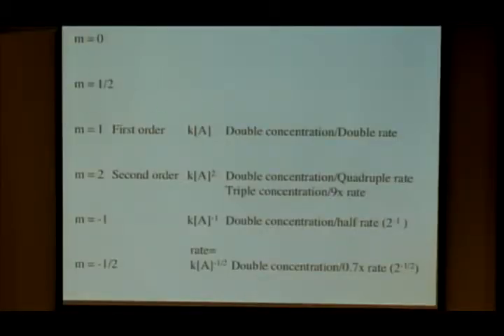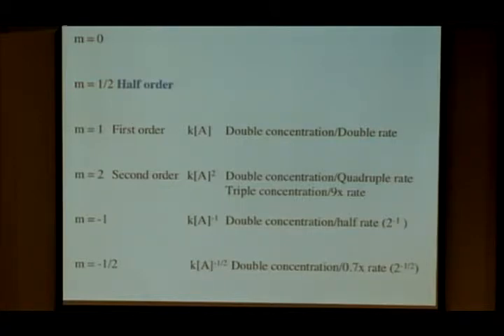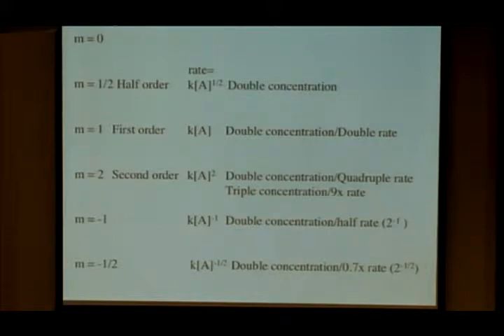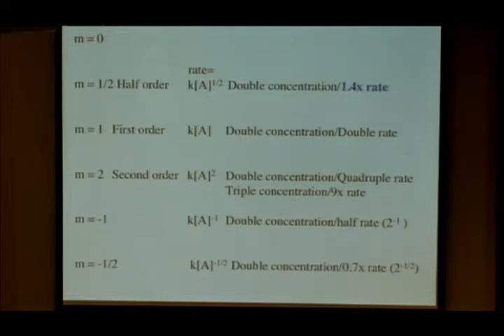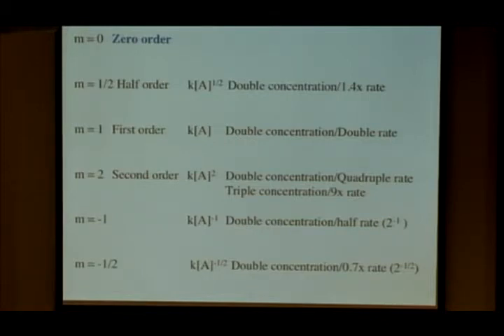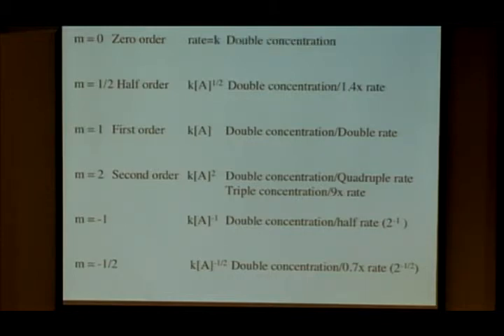PhyChem Lec 31 Rate Laws Zero and Half order reaction